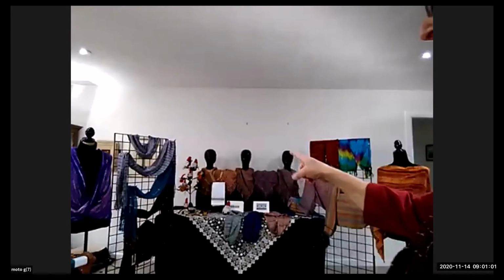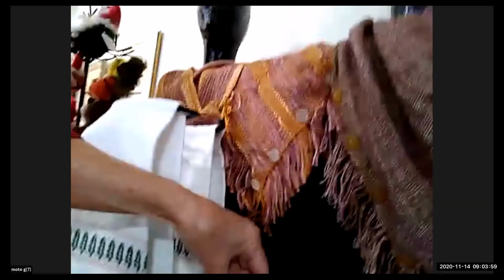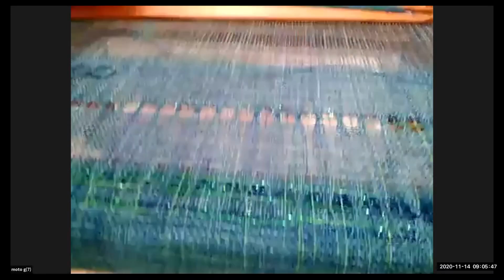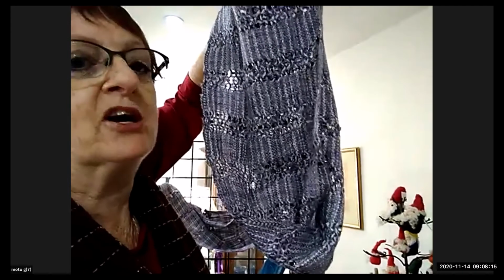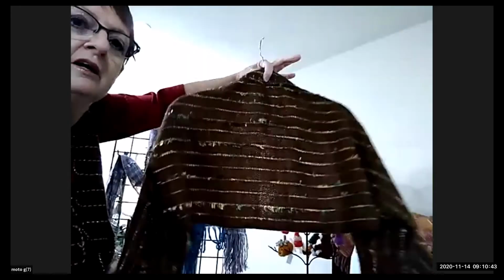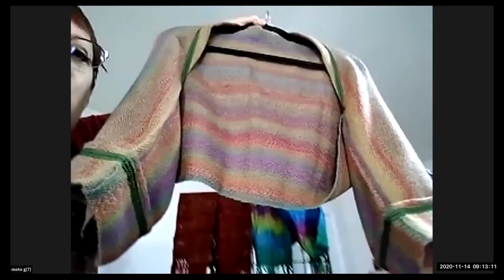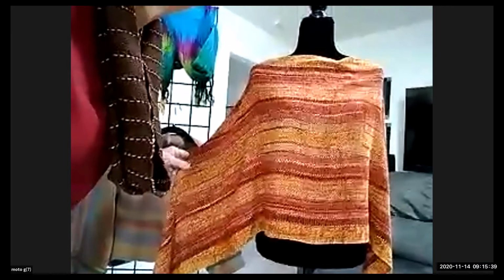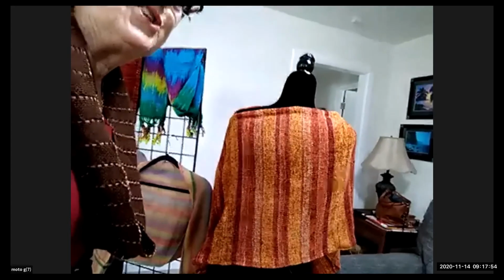Handwoven by Bellarosa